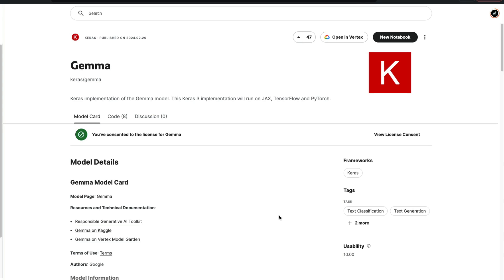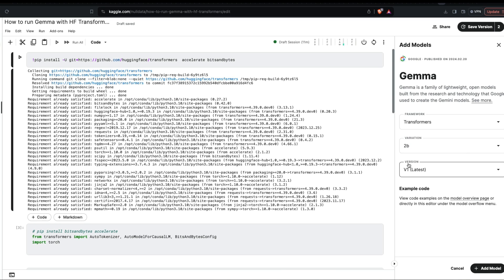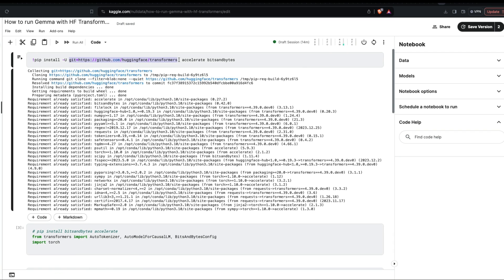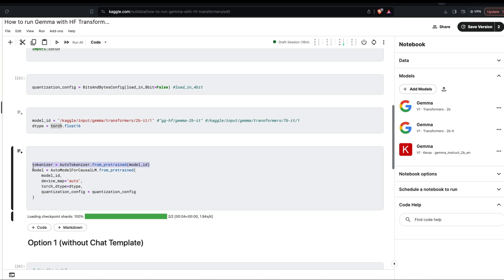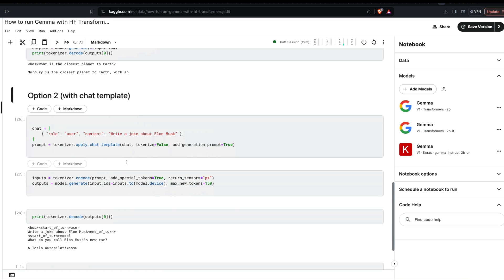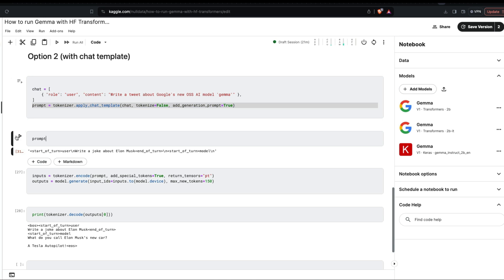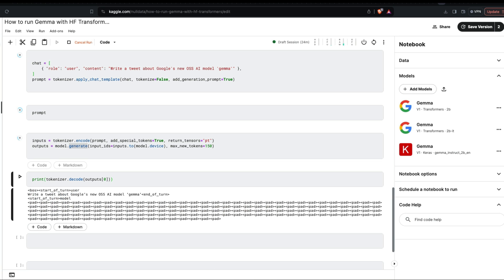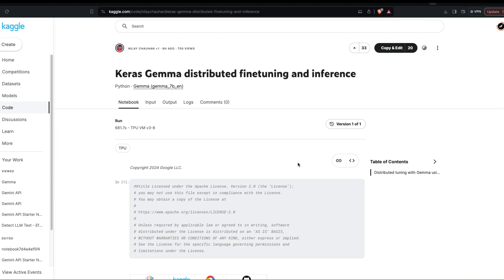How to run Google Gemma? (Free GPU!)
Don't know what is Google Gemma? Watch my Gemma intro video -

🔗 Links 🔗